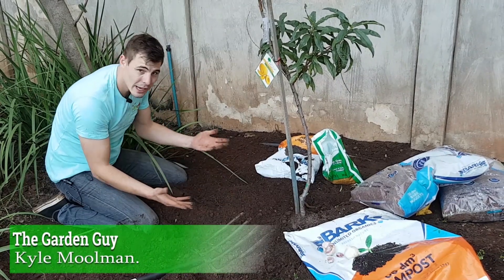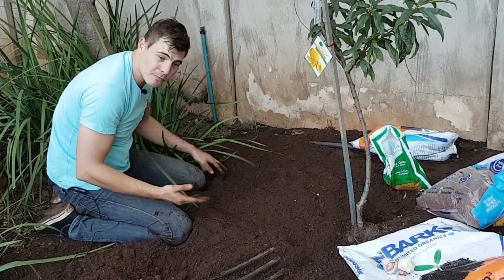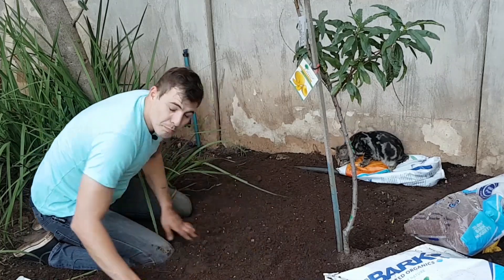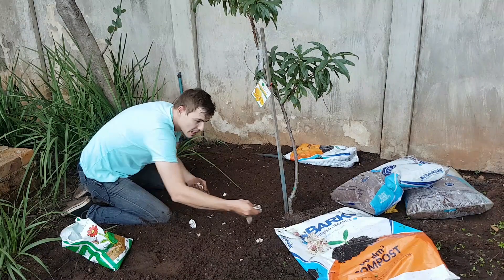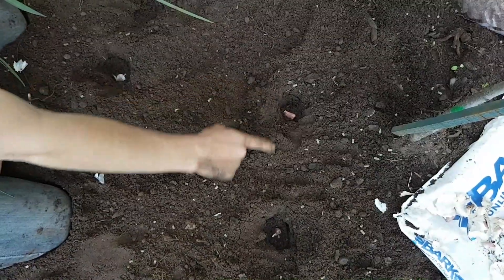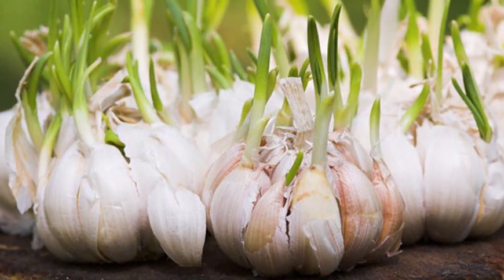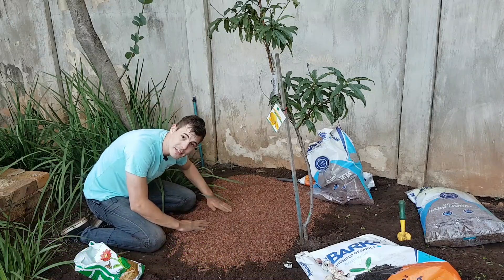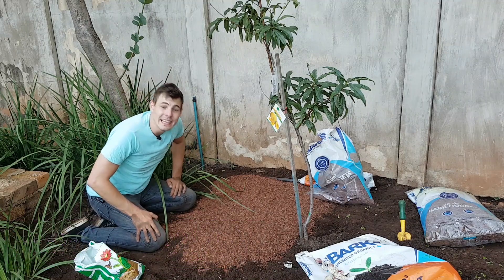How to plant and grow garlic from cloves. GardenGuy episode 20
How to grow garlic in South Africa? Garden guy shows how to grow garlic in your garden from store-bought cloves. How long does garlic take to grow? When should garlic be planted? When should garlic be picked or harvested? How to plant garlic and how to grow garlic from cloves. Kyle Moolman the garden guy answers all these garlic questions and more.